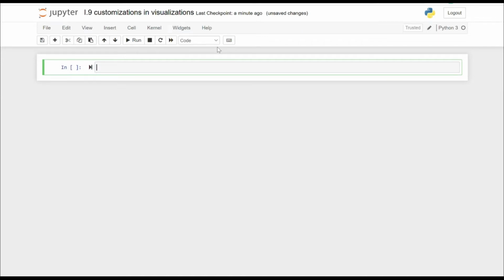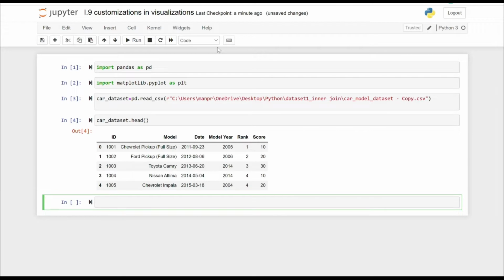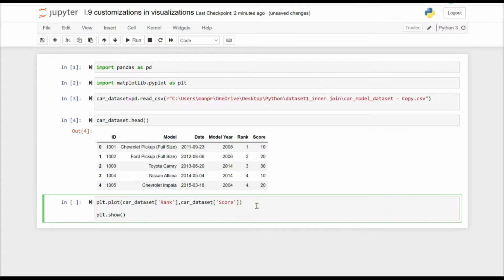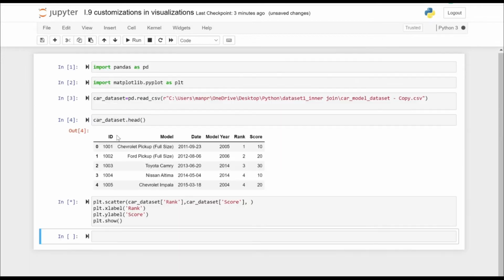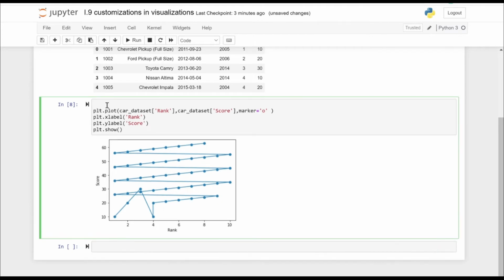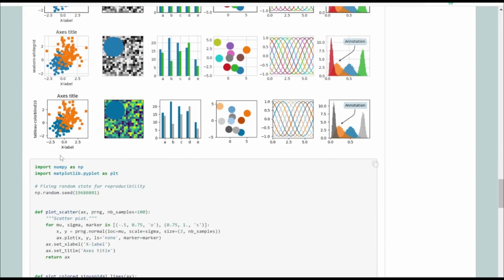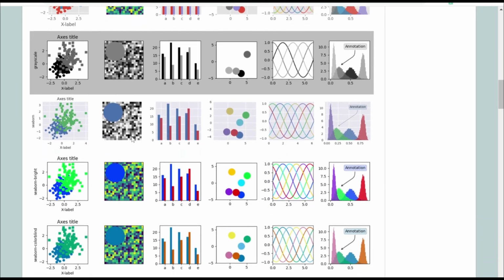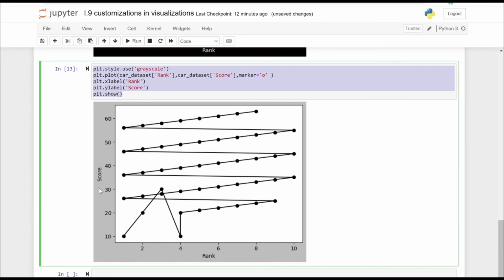Python (Matplotlib):- Customizations and style sheets in matplotlib visuals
This video explains about different style sheets that you can use to customize your visuals created using matplotlib (Python).

python-programming